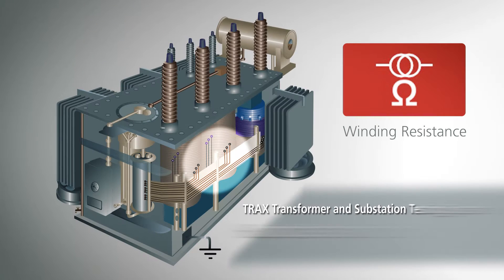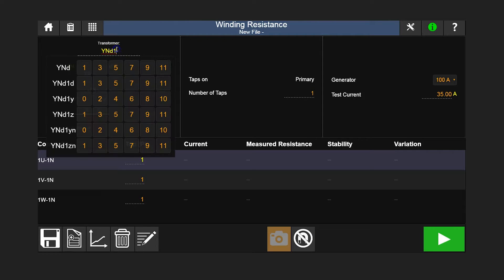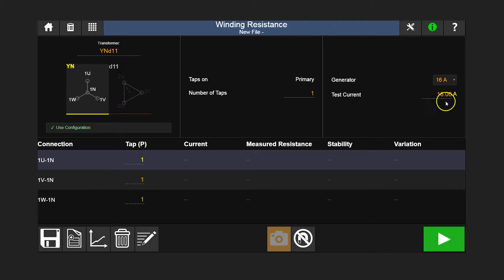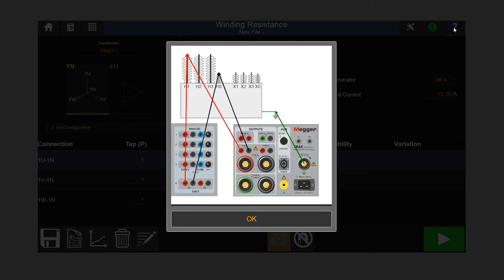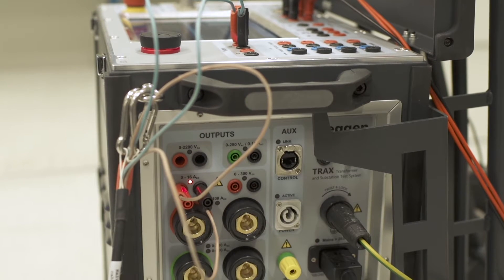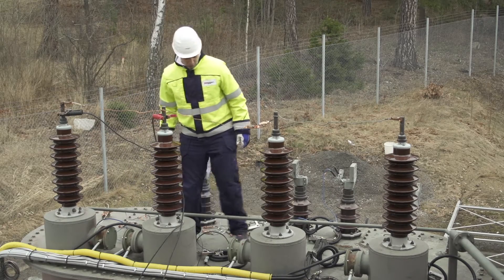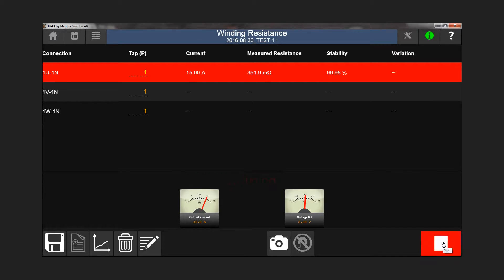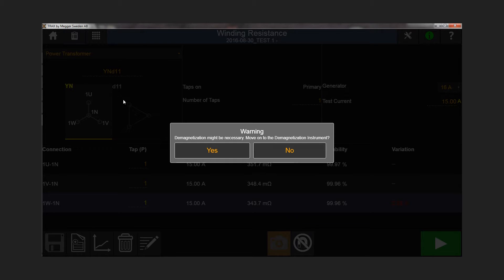Megger WINDING RESISTANCE TRAX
Demonstration on how to use TRAX to test winding resistance on power transformers including transformer discharge and transformer demagnetisation.